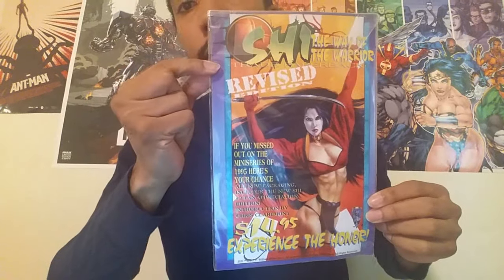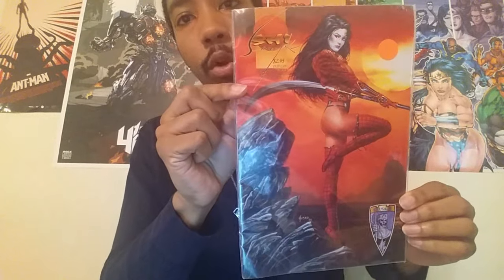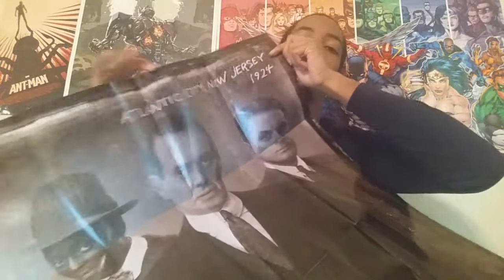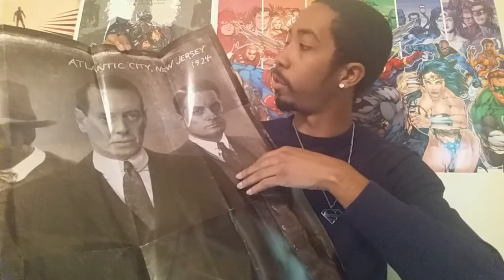My Very 1st Teeblox Unboxing (October)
If you would like for me to react to a video or ask a question/want some advice... then click on the "About" tab on my channel page and click "Send Message". If you're on your cell and can't find it.